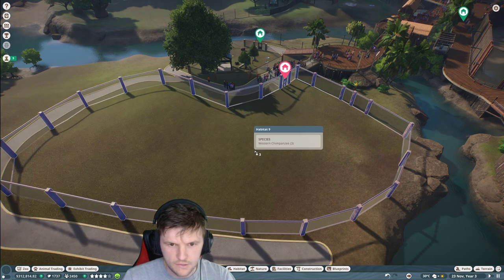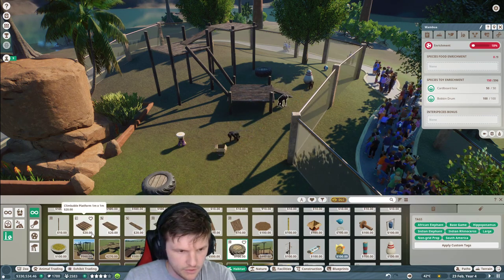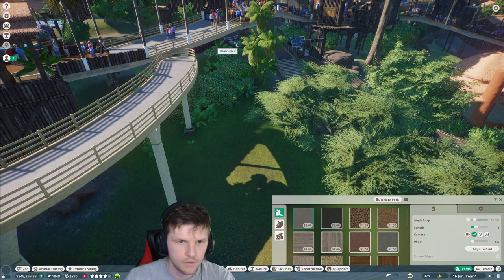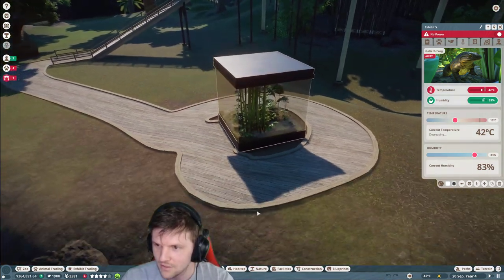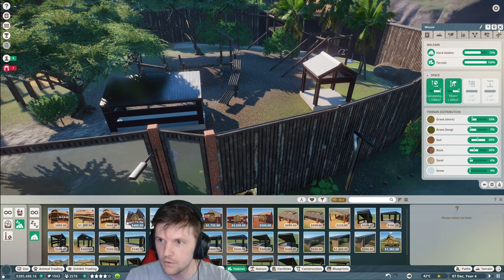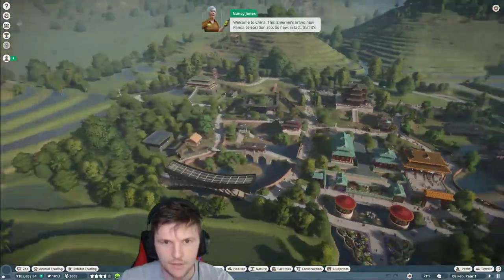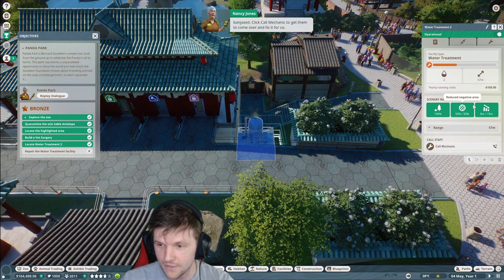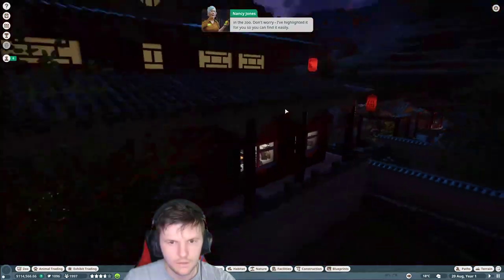Roller Coaster Tycoon With Animals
Learning Planet Zoo and having a blast!